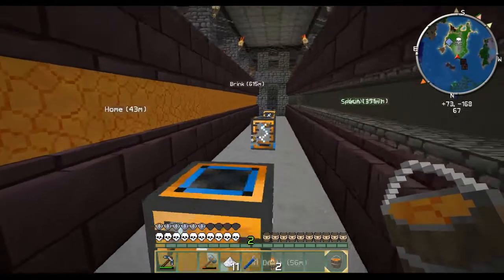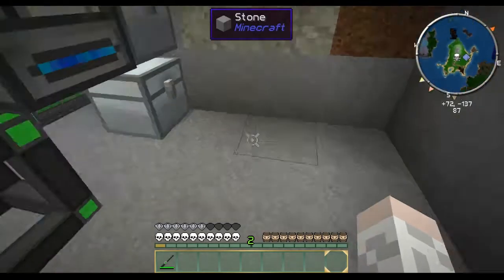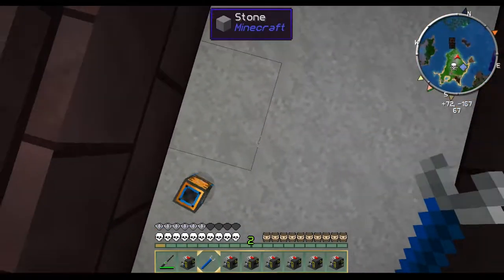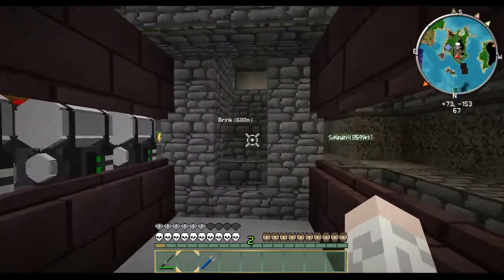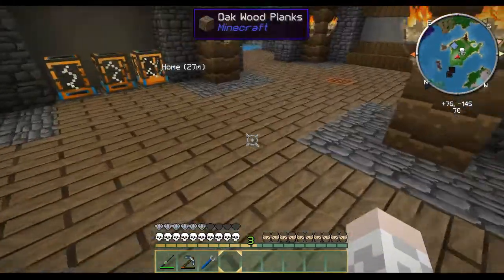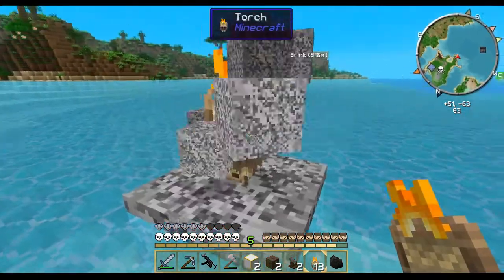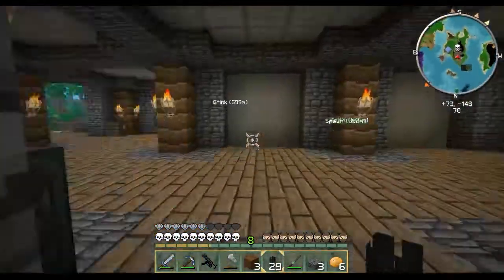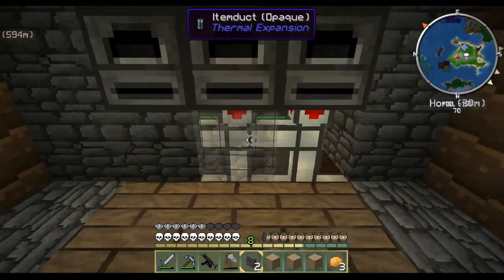Deathcraft Crackpack Ep6 :: Quarry Done - Time to Build!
People that will probs kill me multiple times this season...